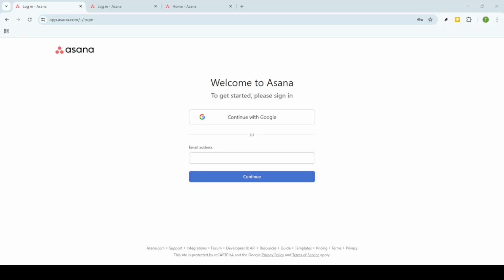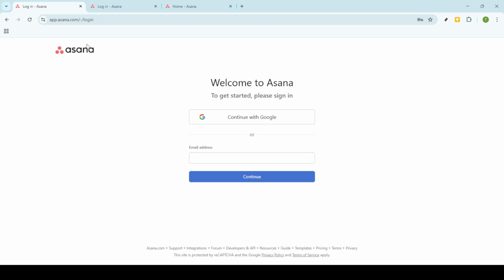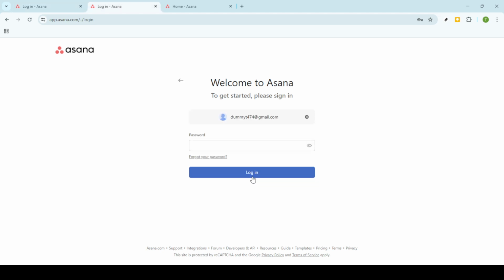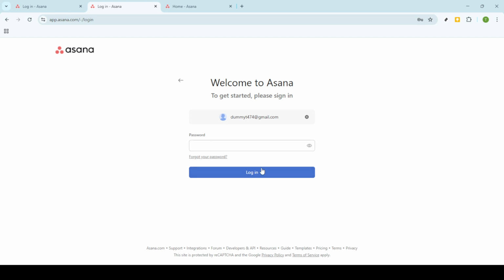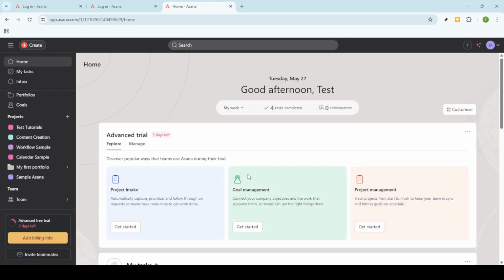How To Zoom In on Asana [2025 Full Guide]